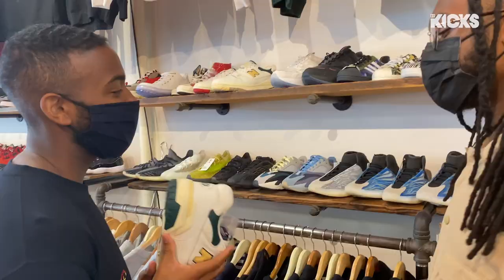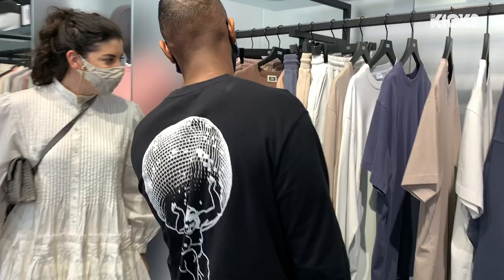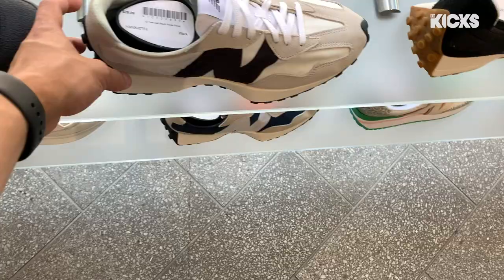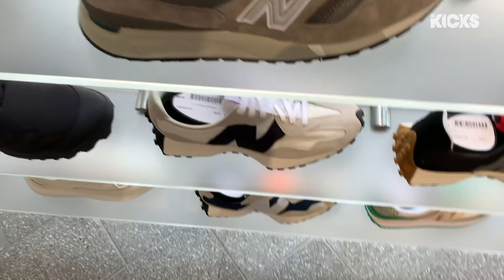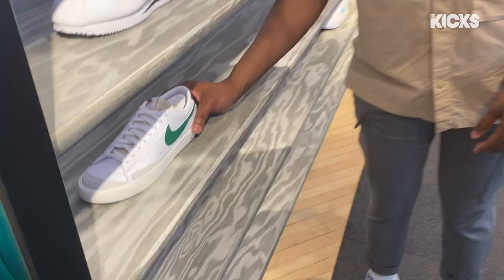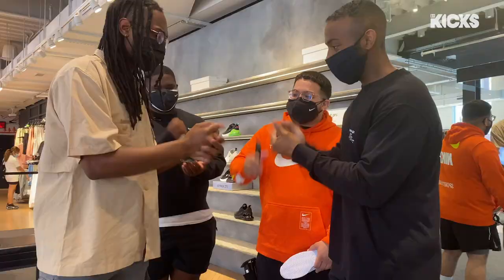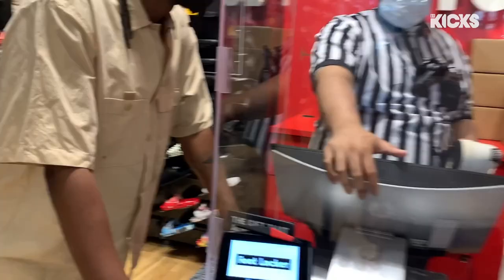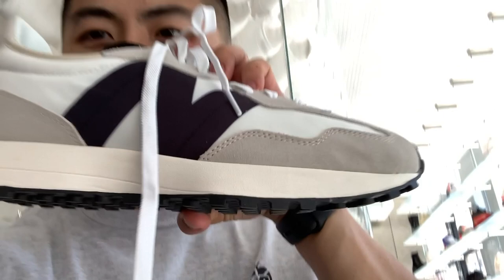LOOKING FOR A SUMMER SHOE FOR UNDER $100 AND TRADING THE TRAVIS 6 IN NYC VLOG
Meech, Christian and Oruny meet up in New York City to find the best summer shoe for under $100. Can they do it? What's your favorite budget sneaker?